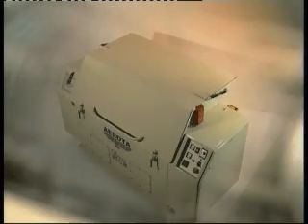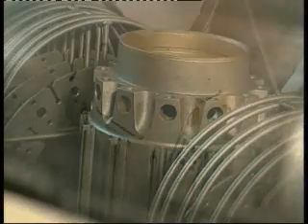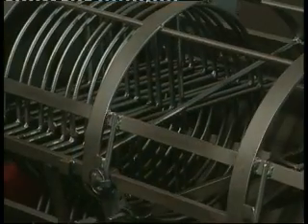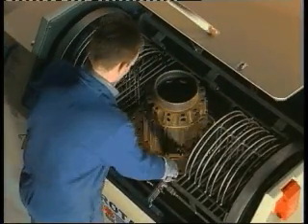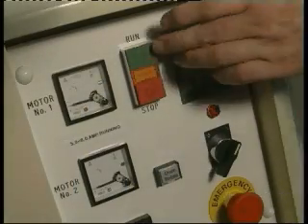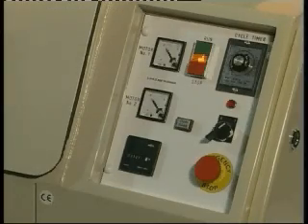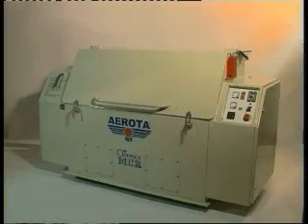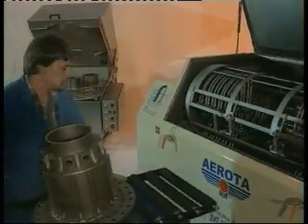Cleaning rust and paint from aircraft torque tubes and stator rings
The Aerota  is the MRO industry standard for cleaning rust and paint from aircraft torque tubes and stator rings

The Aerota, designed by Odlings MCR, is a cost-effective equipment that improves productivity by reducing the cleaning process time and the labor cost.

The Aerota Key Features:

Automatic
Airless blasting
Fast - only 25 minutes to clean torque tubes and stator rings
A built-in dust extractor leaves the working environment free of hazardous dust
The rubber lined interior keeps the sound level under 85dBA